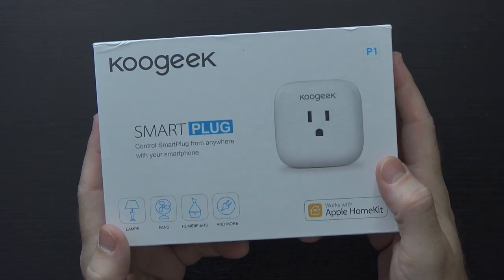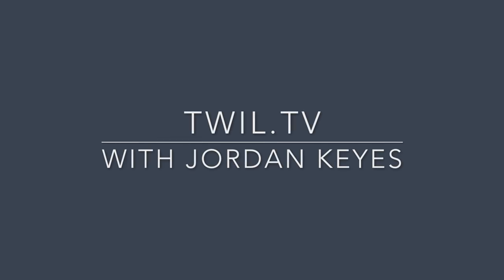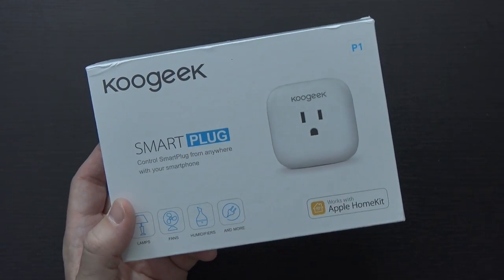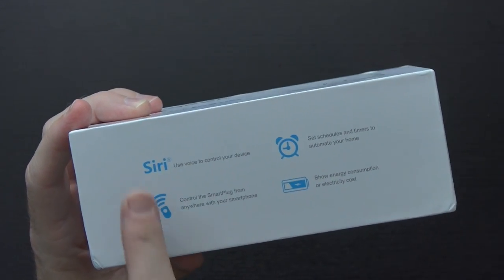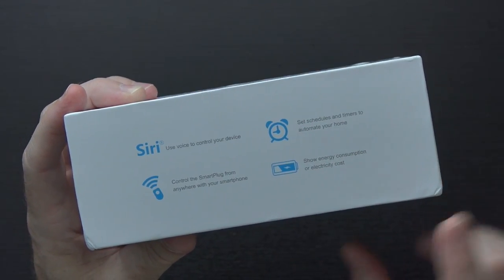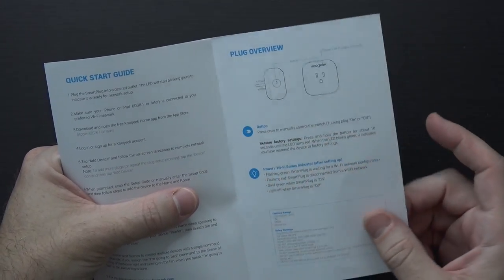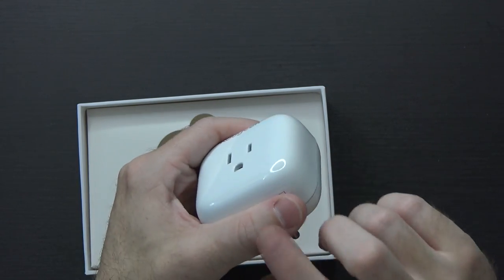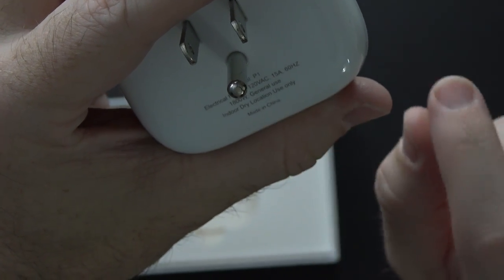Siri Controls My Studio Lights? | Koogeek Wi-fi Smart Plug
Features:
[Works with Apple HomeKit] With the Koogeek Home app,you can control connected lamps, fans and other appliances using Siri directly from your iOS device without launching the Home app !
[Siri voice commands] The SmartPlug responds to Siri, letting you control your home directly from your iPhone, iPad, or iPod touch.
[Set schedules and timers] Set custom schedules and timers for a device or a scene, you are able to turn on or off one or more devices at a specific time automatically.
[Monitor energy consumption/electricity cost] Energy reporting helps you see how much power, on average, your electronics are using.
[Create "scenes"] Control multiple products with a single Siri voice command that activates a particular pre-set "scene". For example, "Hey Siri, turn on my going to bed scene" might turn on your bedroom humidifier and turn off your nightstand lamp.